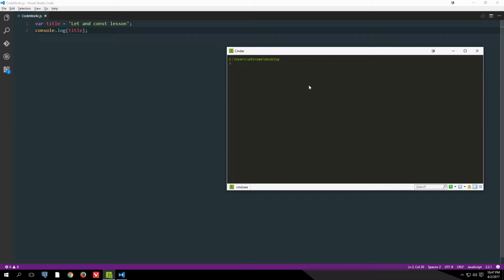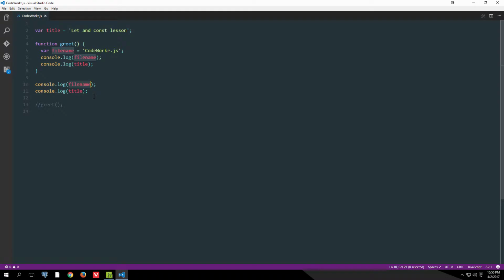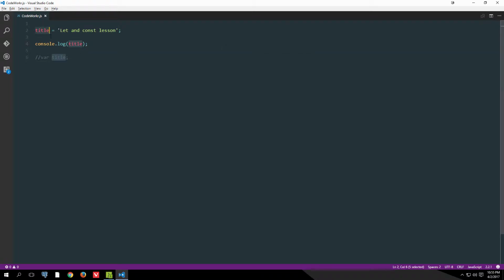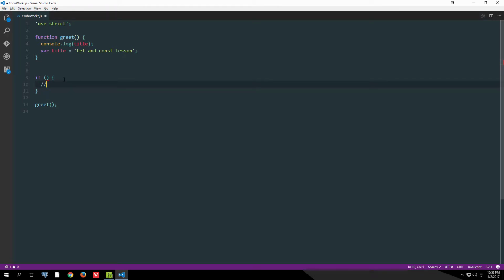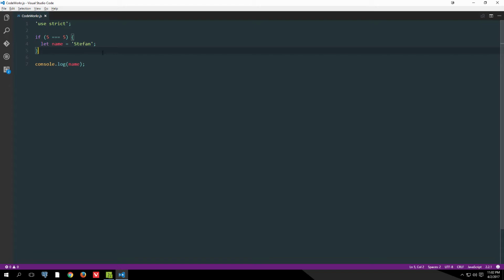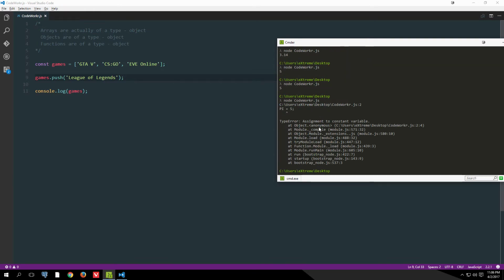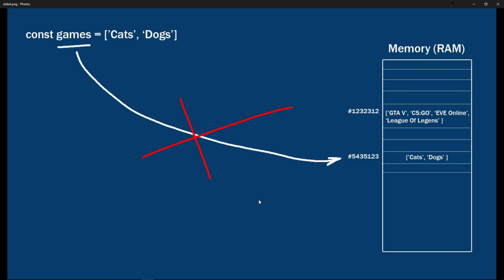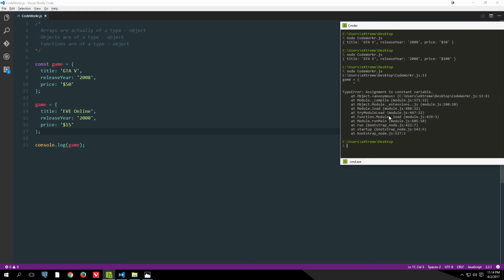JavaScript ES6 Series #7 - Var, Let and Const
In this video, we'll take a look at the differences between var, let and const and see in what scenarios we should use which one.